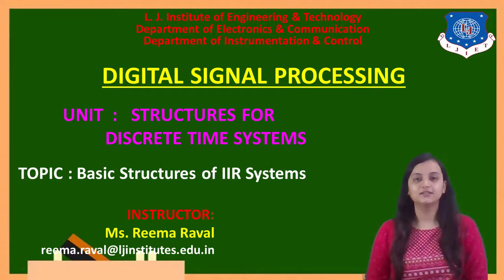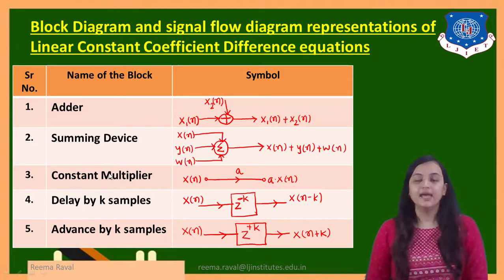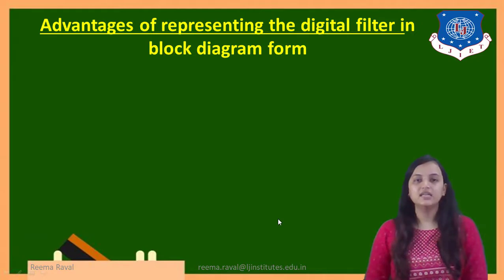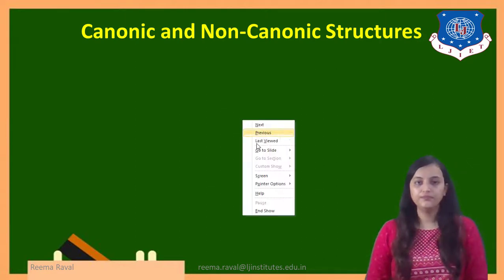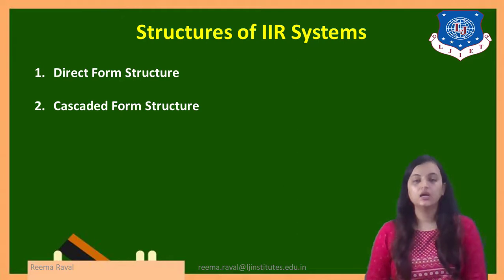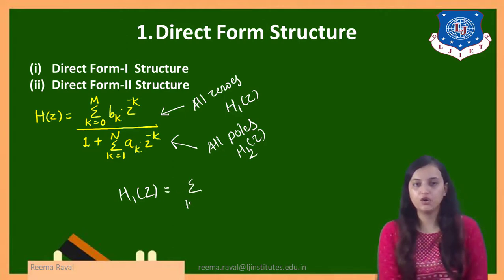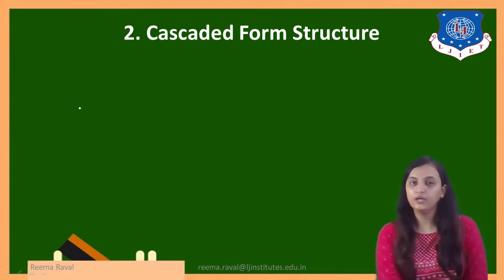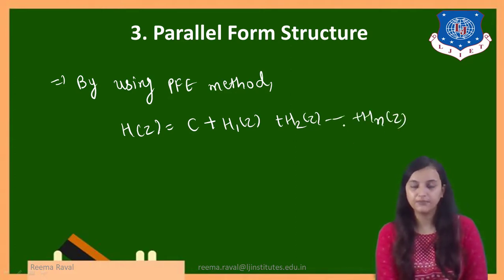SESSION_24_DIGITAL SIGNAL PROCESSING_SEM_7_IC_24_SEPT_2020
TOPIC – Basic Structures of IIR Systems
Now from the video try to give answers for following questions:
1) What are different Blocks Diagrams used for representations of Linear Constant Coefficient Difference equations?
2) What is canonic structure?
3) What is non-canonic structure?
4) List different types of IIR structures.
5) List two types of Direct Form-I structure.
6) What is the concept of Cascaded form structure?
7) What is the concept of Parallel form structure?